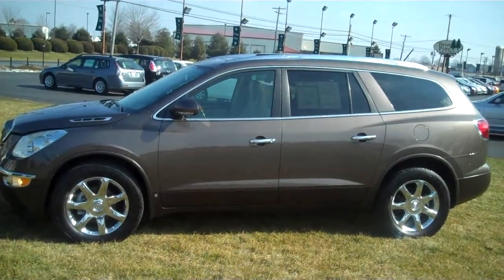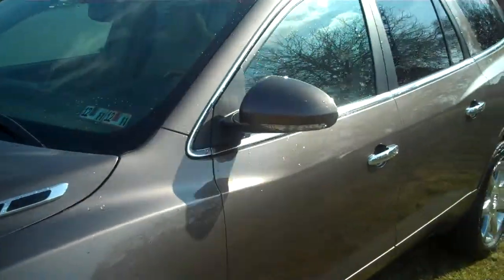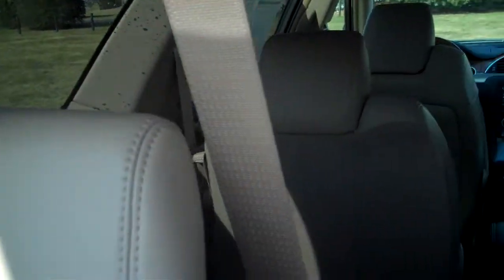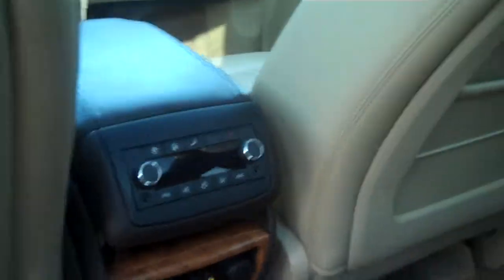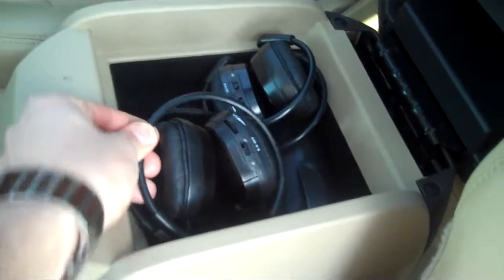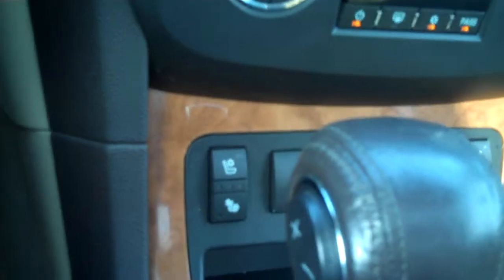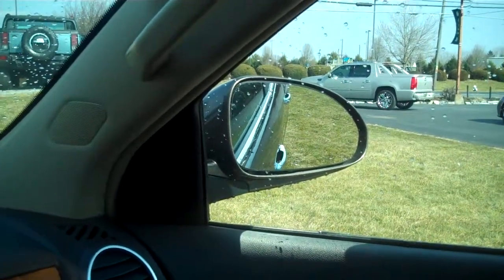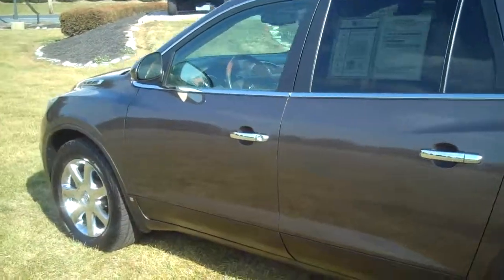BUICK ENCLAVE AWD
Specializing in:
We specialize in all makes and models.
 * AC Cobra
    * Acura
    * Alfa Romeo
    * American Motors
    * Aston Martin
    * Audi
    * Austin Healey
    * Bentley
    * Bitter
    * BMW
    * Bricklin
    * Bugatti
    * Buick
    * Cadillac
    * Chevrolet
    * Chrysler
    * Daewoo
    * Daimler
    * DaimlerChrysler
    * DeLorean
    * Dodge
    * Duesenberg
    * Eagle
    * Ferrari
    * Fiat
    * General Motors
    * Geo
    * GMC
    * Honda
    * Hummer
    * Hyundai
    * Infiniti
    * International
    * Isuzu
    * Jaguar
    * Jeep
    * Jensen
    * Kaiser
    * Kia
    * Lamborghini
    * Land Rover
    * Lexus
    * Lincoln
    * Lotus
    * Maserati
    * Maybach
    * Mazda
    * McLaren
    * Mercedes-Benz
    * Mercury
    * MG
    * Mini
    * Mitsubishi
    * Morgan
    * Morris
    * Nissan
    * Oldsmobile
    * Opel
    * Packard
    * Plymouth
    * Pontiac
    * Porsche
    * Proton
    * Puma
    * Renault
    * Riley Motor Cars
    * Rolls-Royce
    * Rover
    * Saab
    * Saturn
    * Scion
    * Skoda
    * Subaru
    * Sunbeam
    * Suzuki
    * Toyota
    * Triumps
    * Volkswagen
  * Volvo